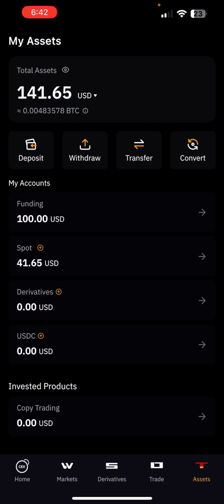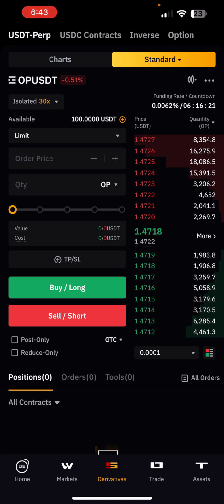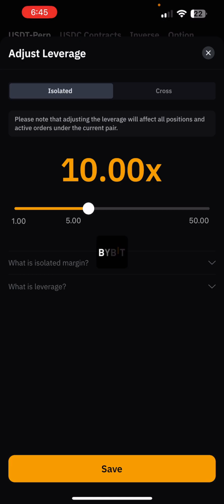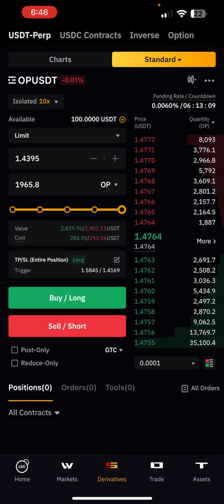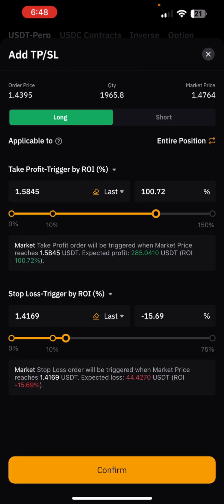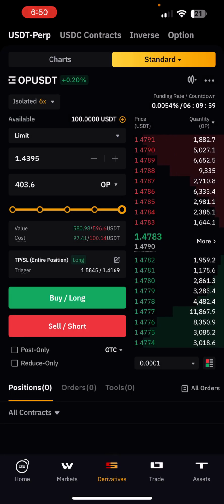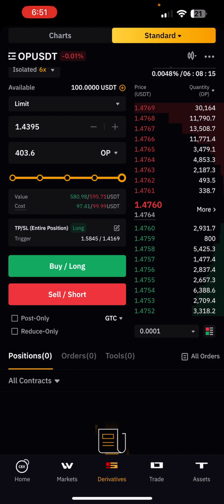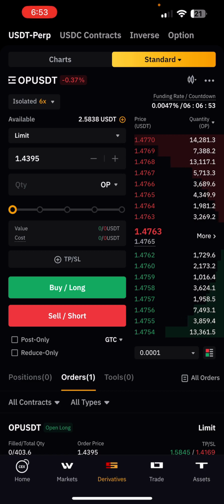HOW TO PLACE A DERIVATIVE TRADE ON BYBIT EXCHANGE